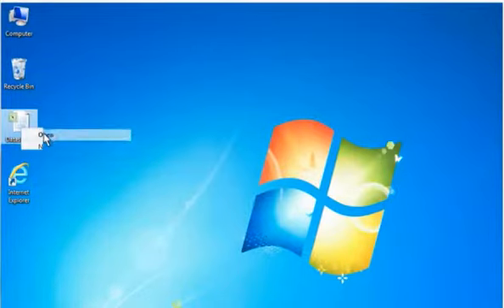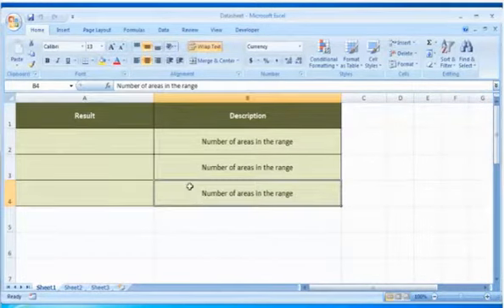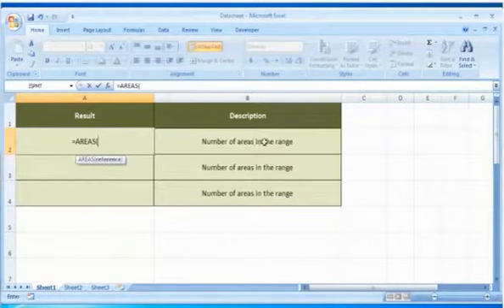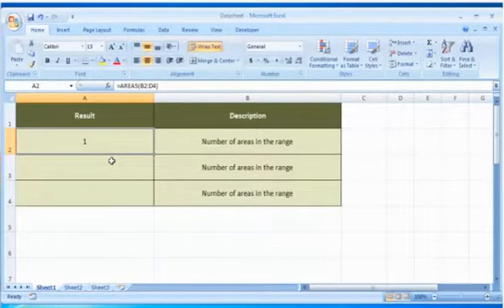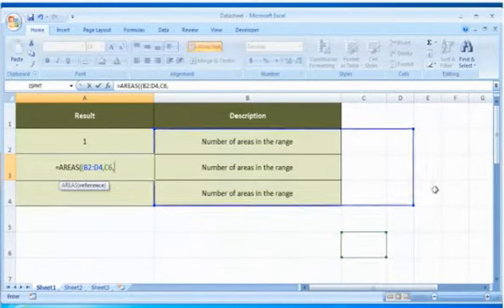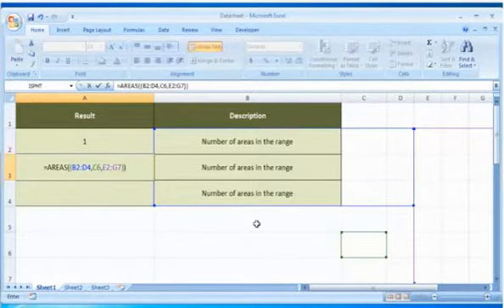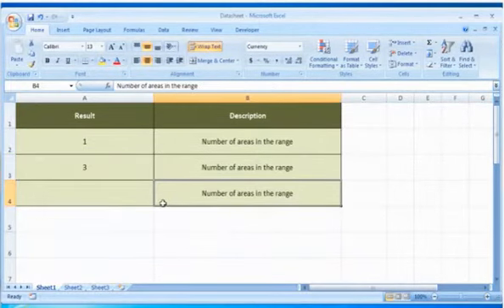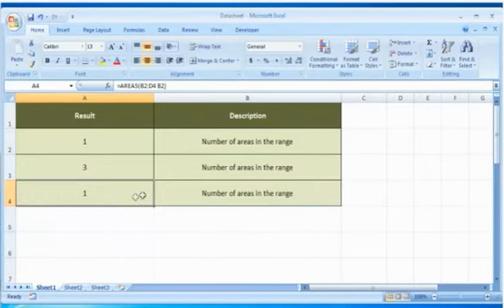How to use the AREAS Function in Excel?